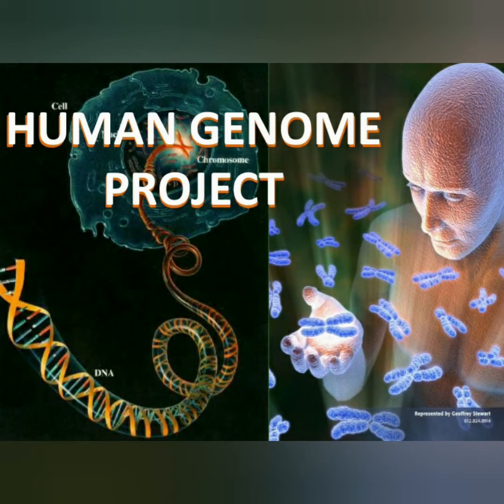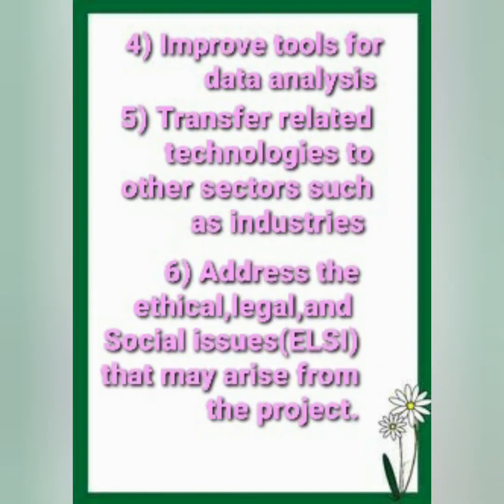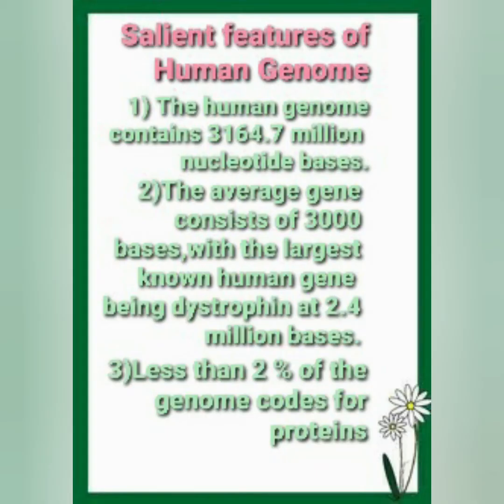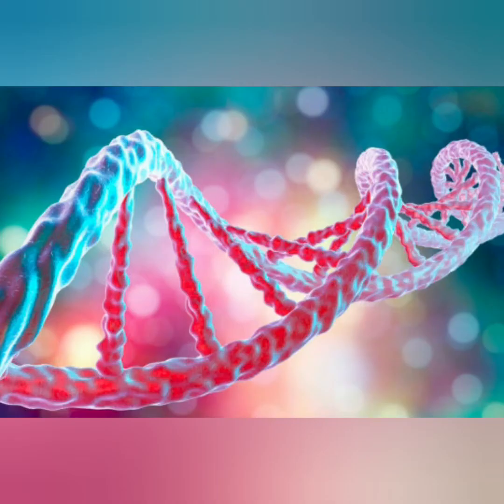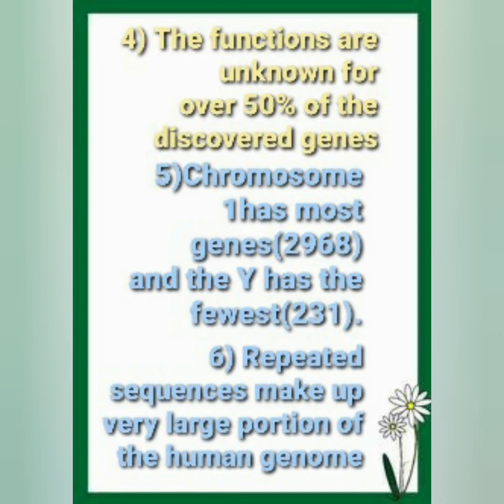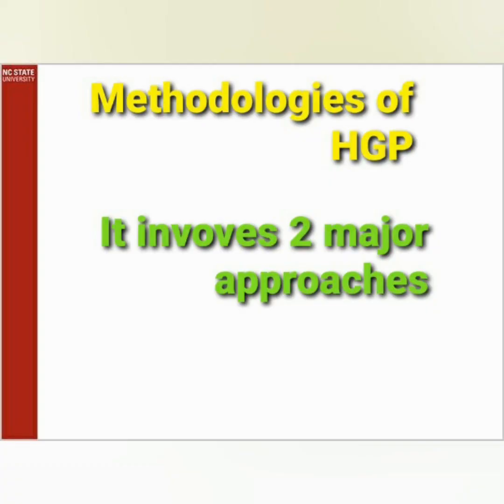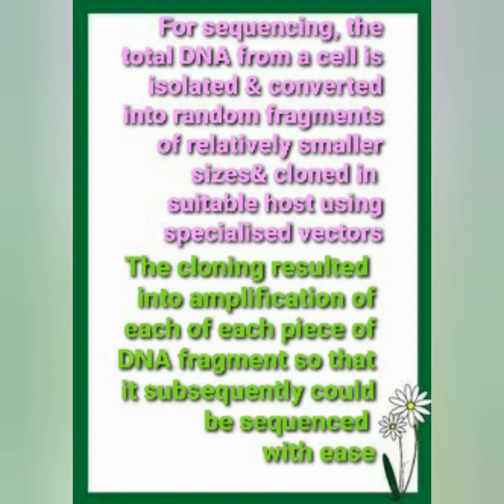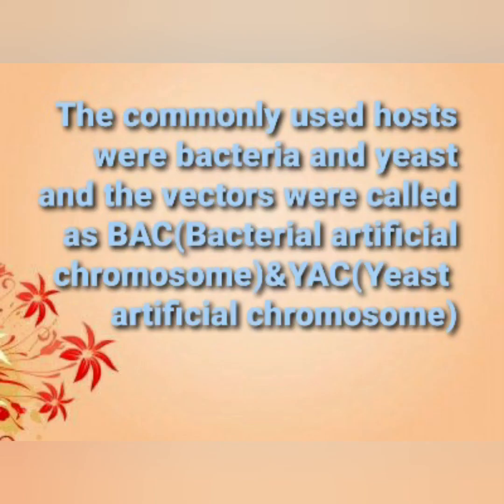XII Zoology # Molecular Basis Of Inheritance/part 6# Human Genome Project / Sonitha. M.S